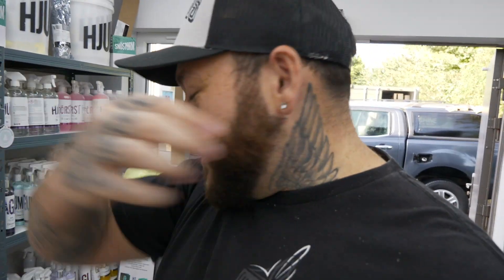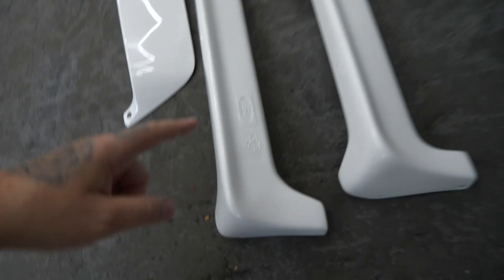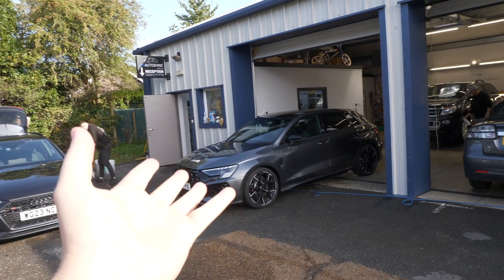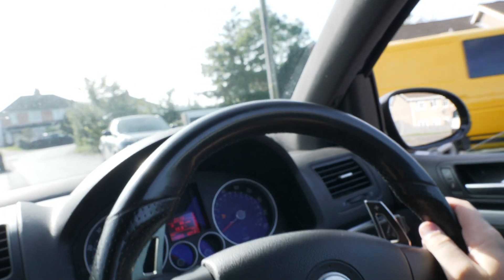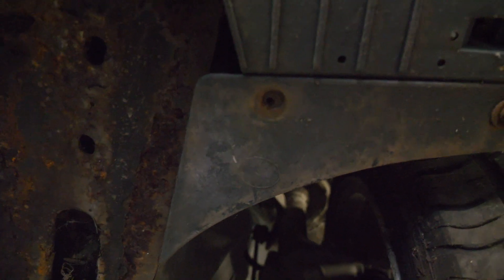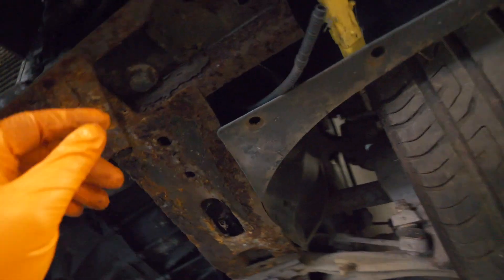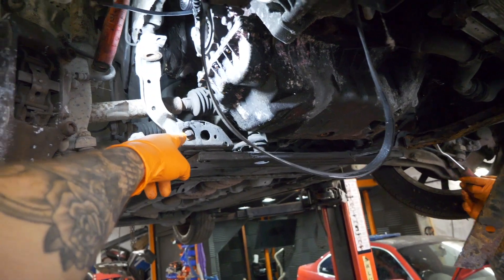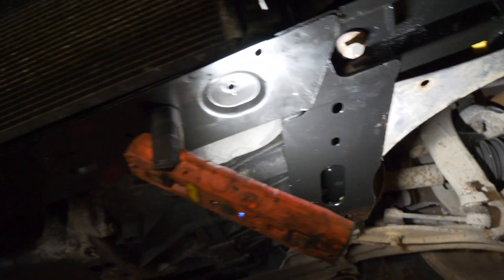I BOUGHT AN ABANDONED CLIO 197, THE HIDDEN RUST!! | PT 5